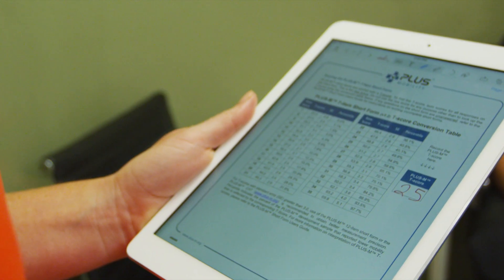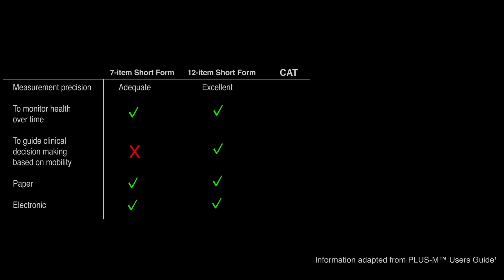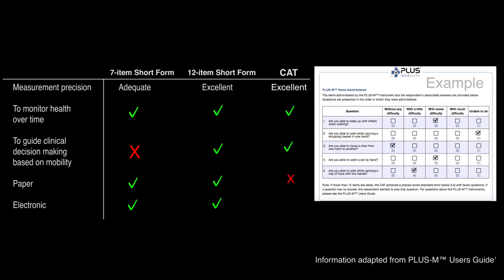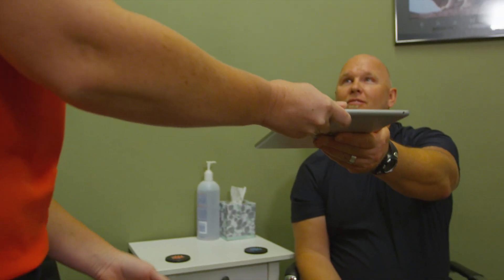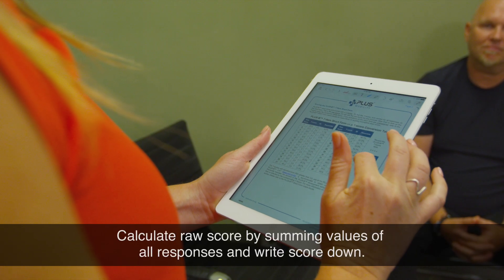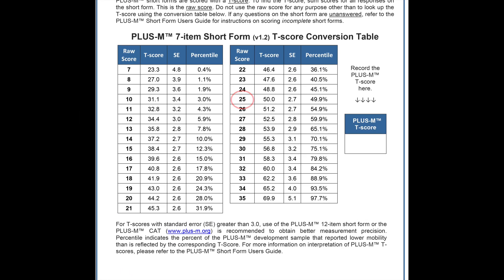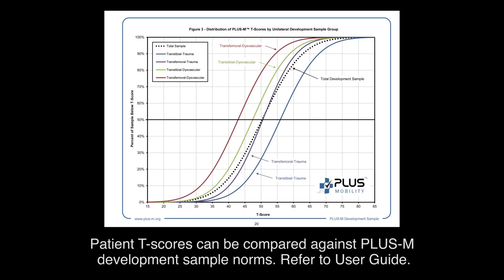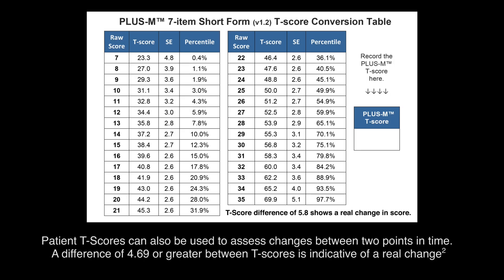Prosthetic Limb Users Survey of Mobility (PLUS-M)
The PLUS-M is a patient reported outcome measure designed to assess mobility in adults with lower extremity amputations.